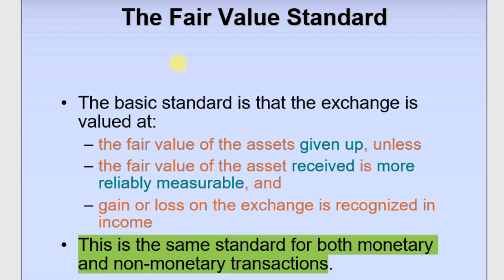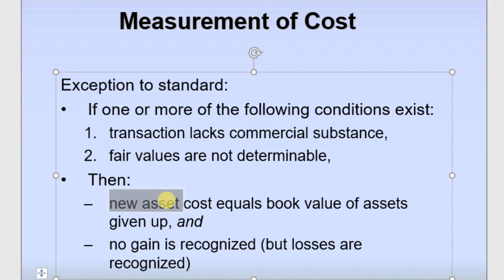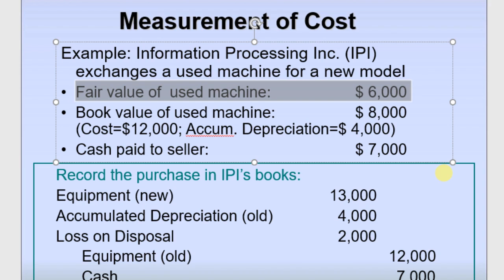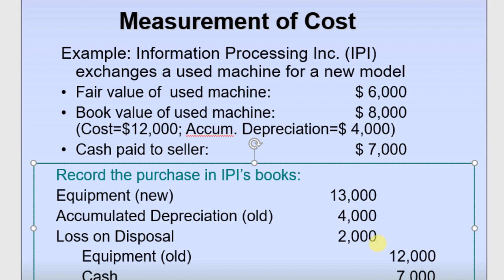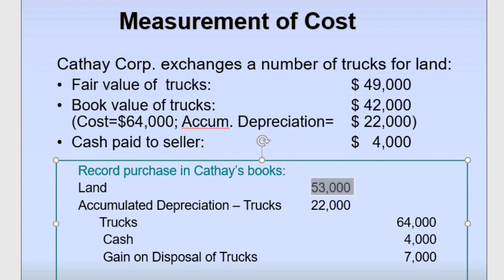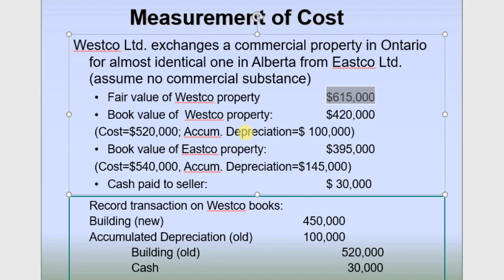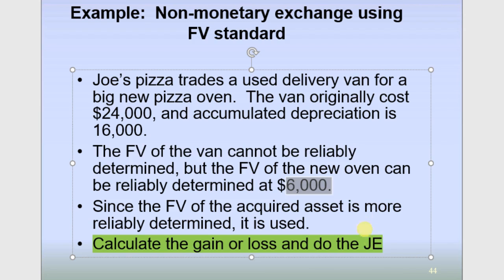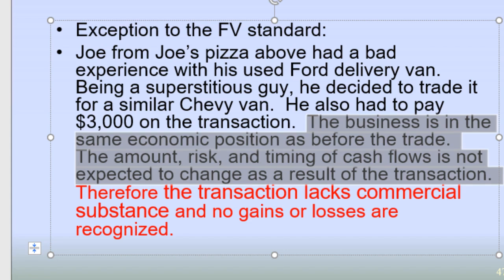Exchange of assets Fair Value Standard part 1